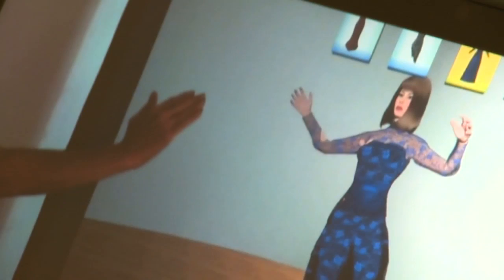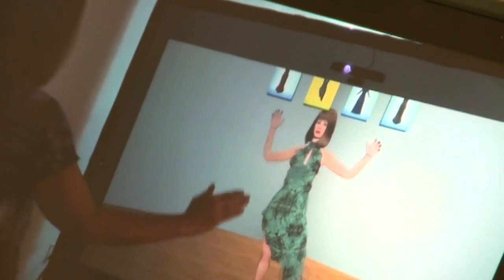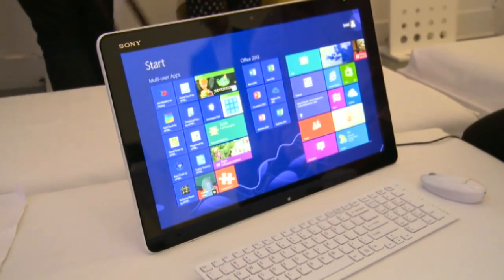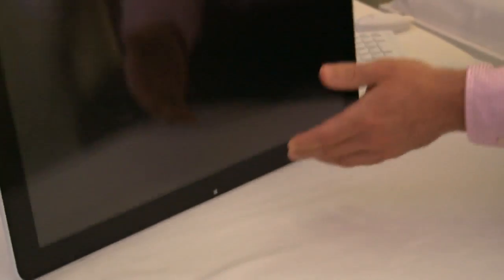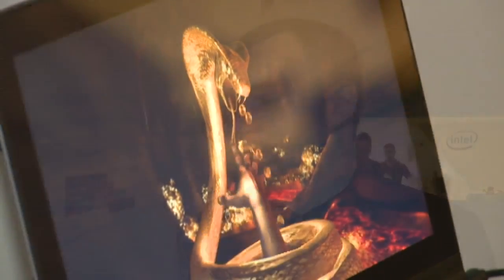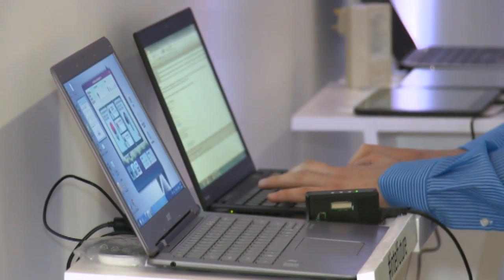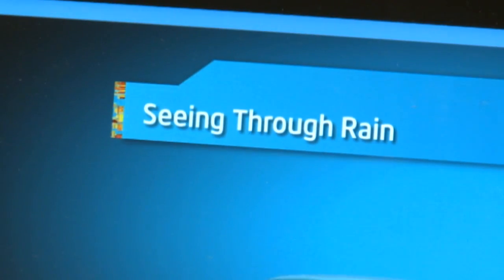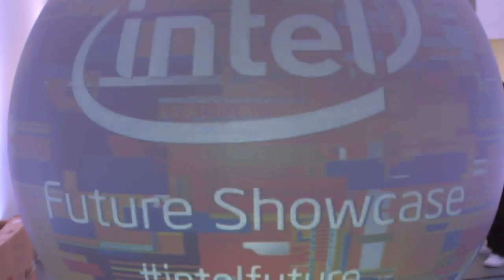Intel Future Showcase: Showcase in London unveils the latest in computing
The Intel Future Showcase unveiled the latest in computing at an event in Central London on Thursday. One of the developments was a 'Magic Mirror' which enables users to create a computer-generated representation of how clothes would look on them. Developers hope the device will enable shoppers to get a better perception of what they look like in their desired items and help reduce the number of returns to online retailers. Report by Andrea Lilly.